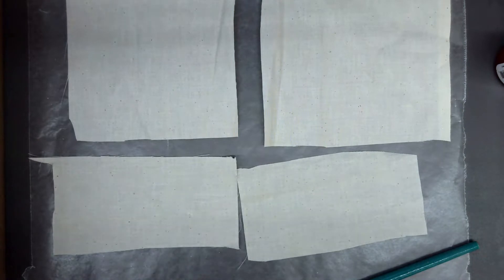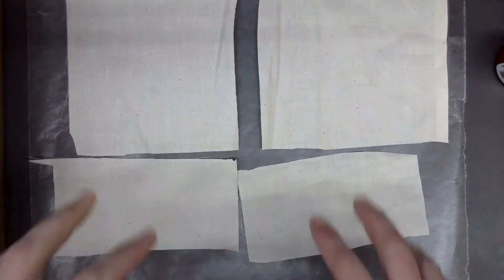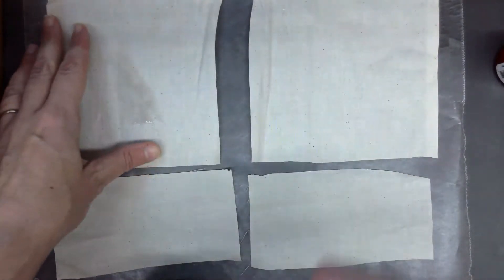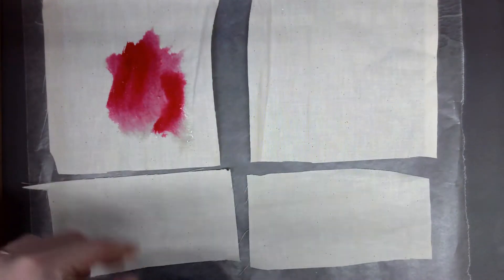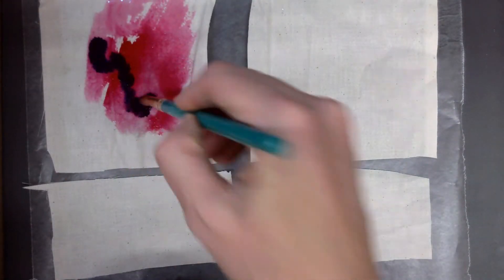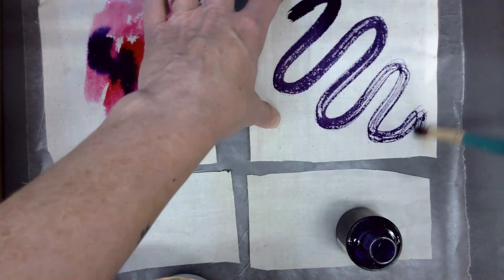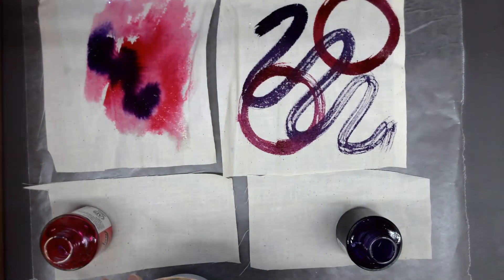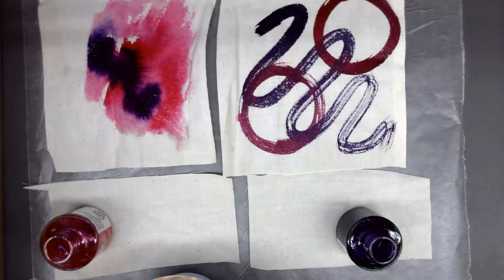Using India Ink to Dye Fabric